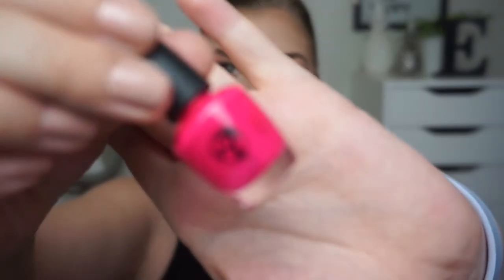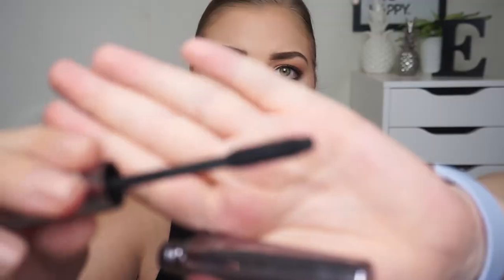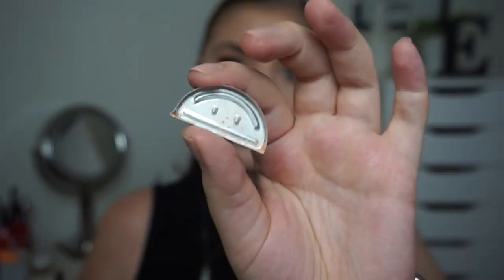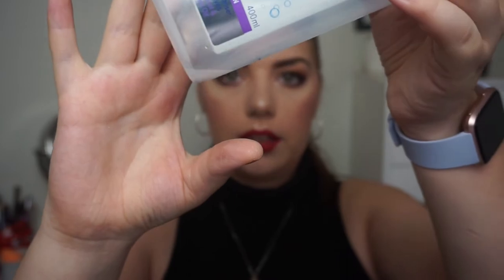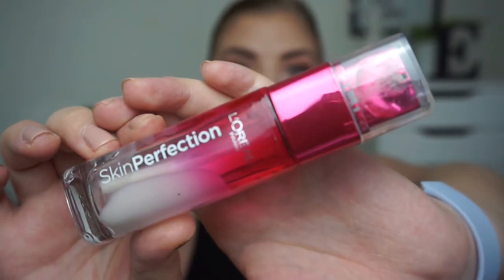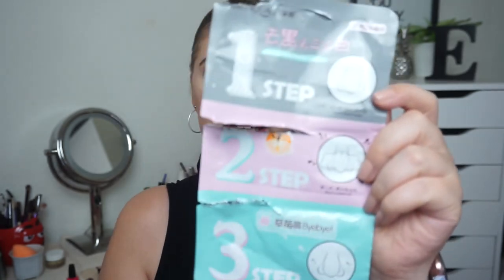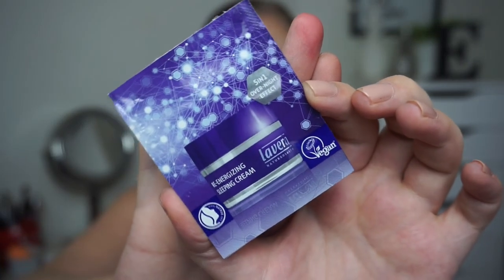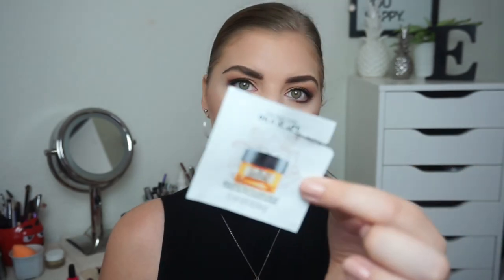AUGUST EMPTIES 2018